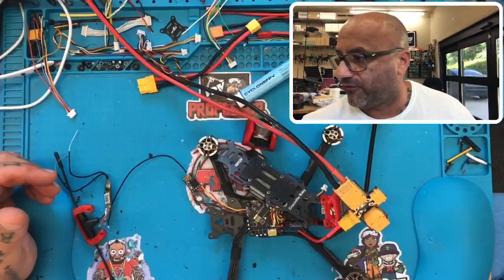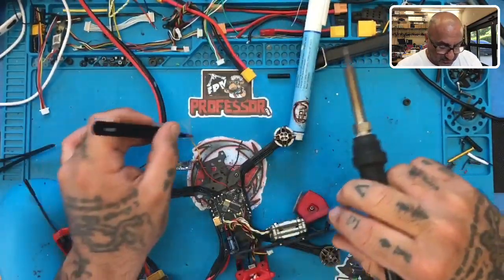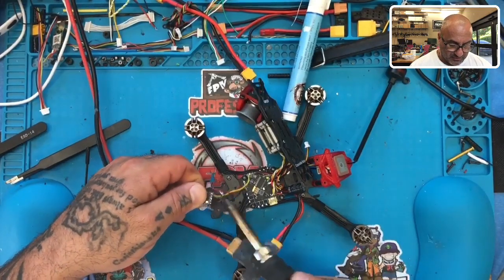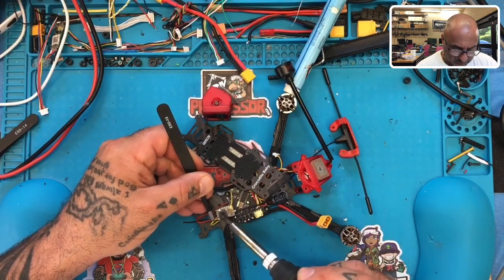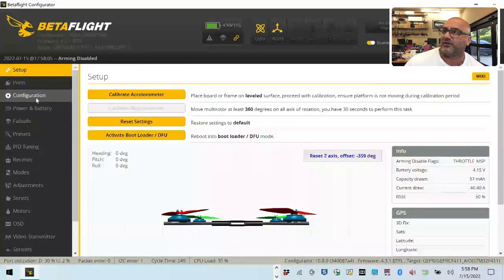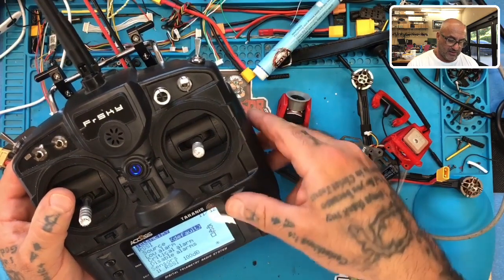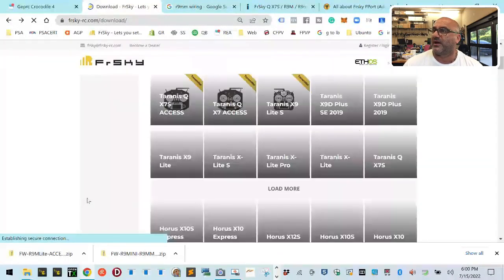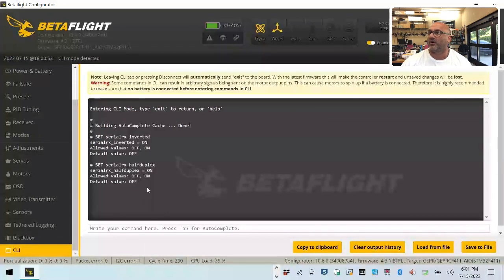RMA 12083 - Flywoo with FrSky R9MM Settings for FPort on TX1 from CycloneFPV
Sincerely,

Tarek Maalouf
Founder and Work Mule
CycloneFPV.com